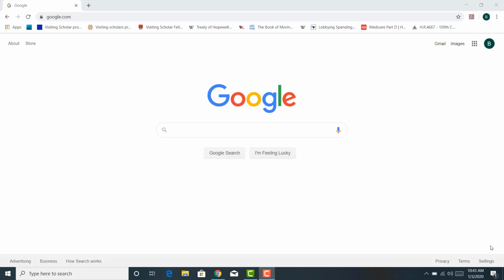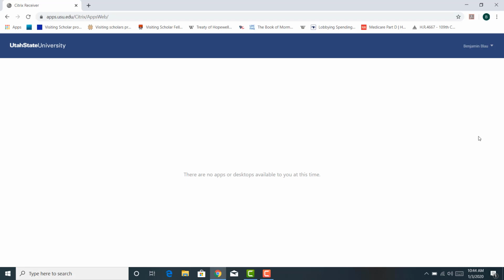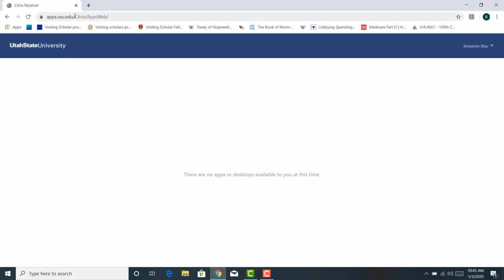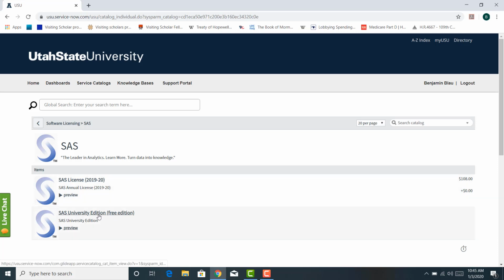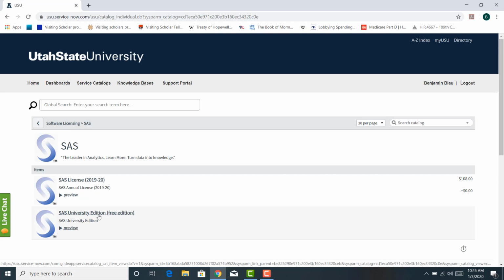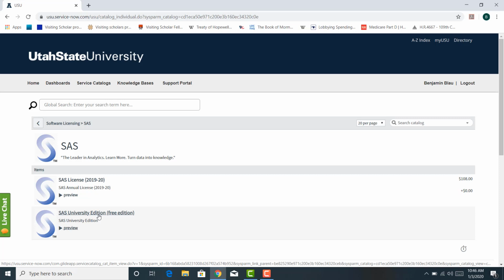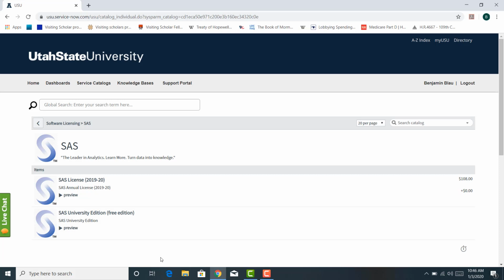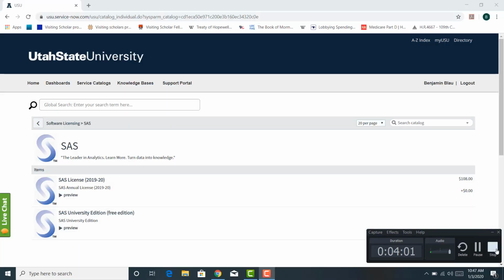SAS Tutorial 1 Getting Access To SAS